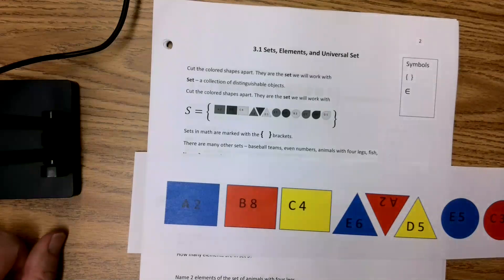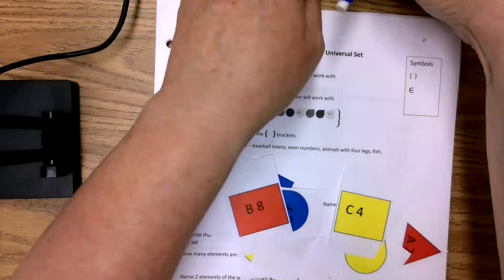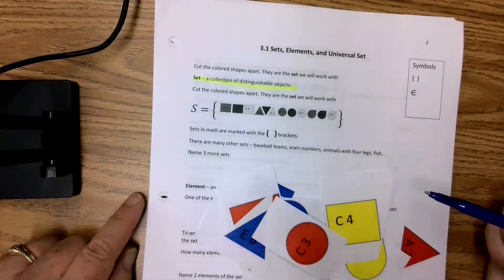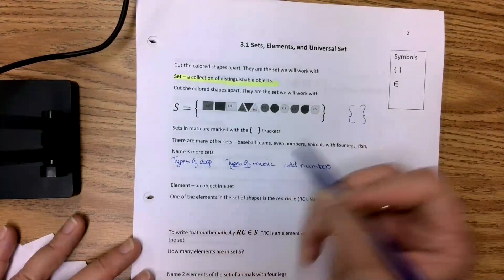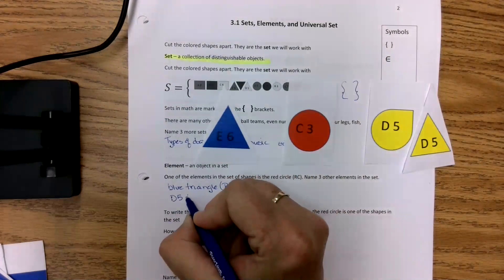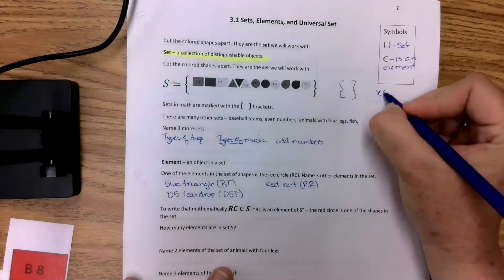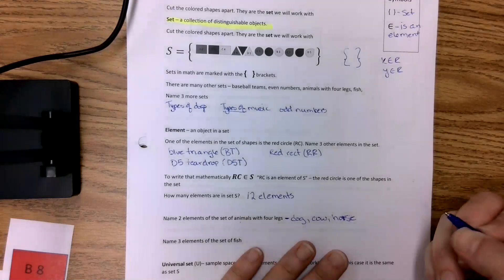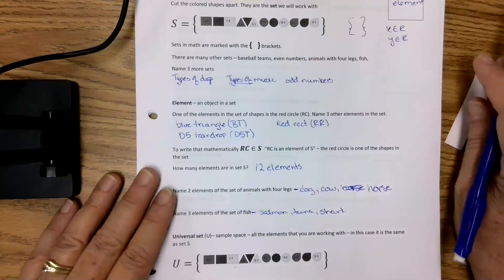ST3 1 Sets, Elelments, and Universal Set